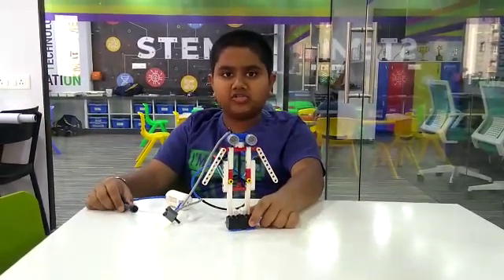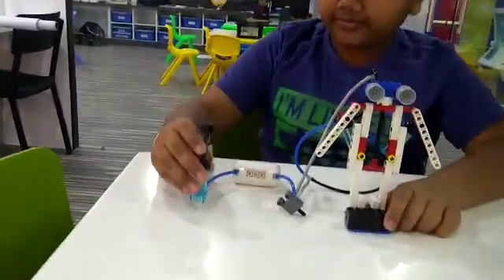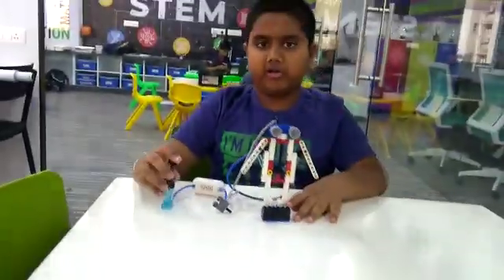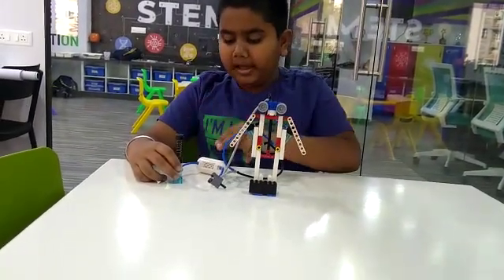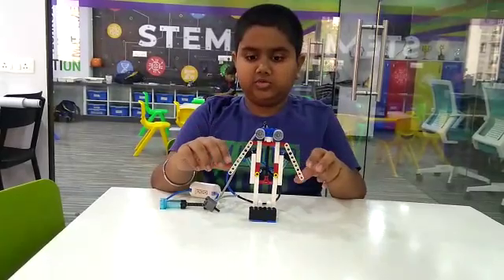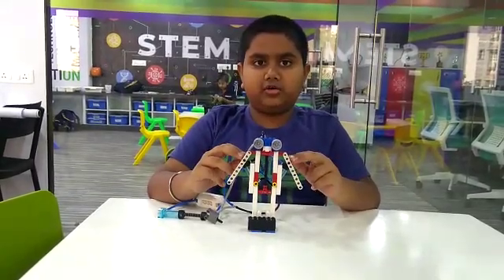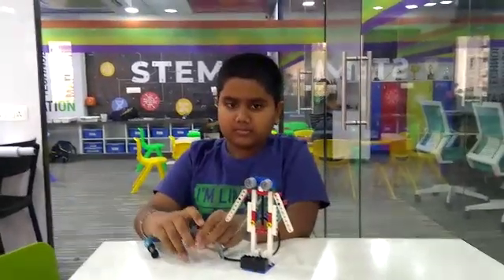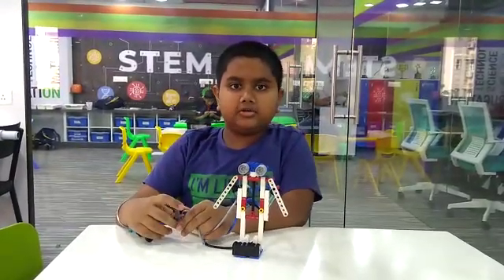Lego Scare Crow - Dhruv Fatehpuria - RFL Ahmedabad(8980172306)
Lego Scare Crow using Simple power machine kit with add on set of Pneumatic. It will work on air energy. It constructed & programmed By : Dhruv Fatehpuria